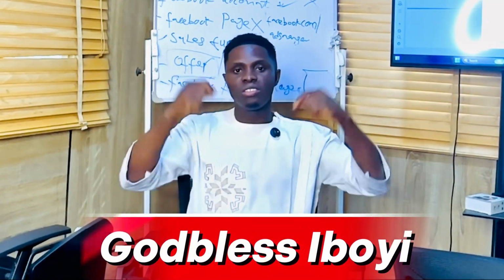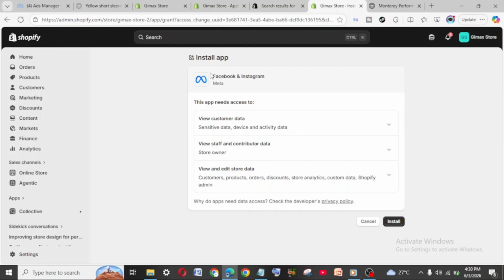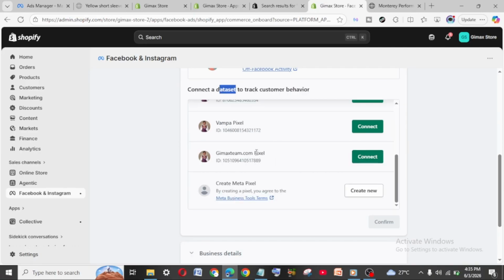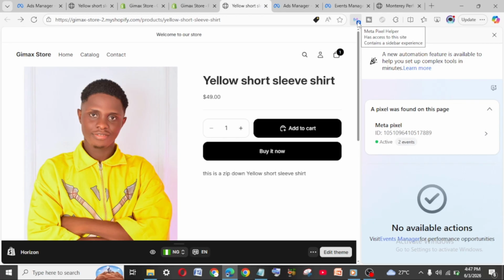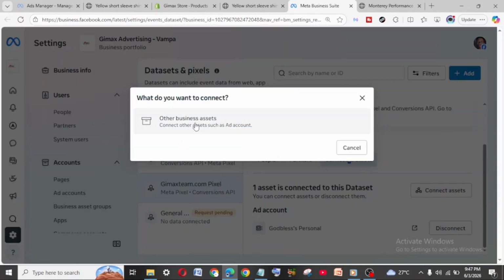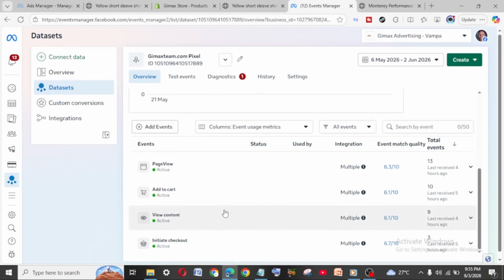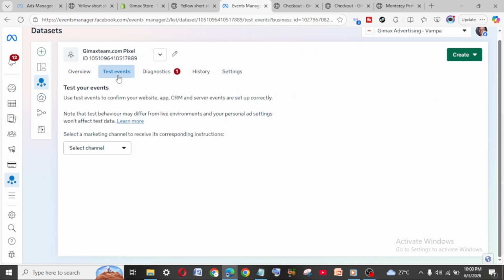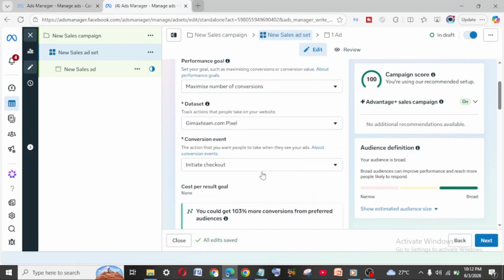How to Connect Facebook Pixel to Shopify (Step-by-Step 2026)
Learning how to connect Facebook pixel to Shopify is one of the most important things to learn as someone into e-commerce or dropshipping, especially if you really want to track purchases, Add to Cart, optimize your campaigns, and improve your Facebook and Instagram ads performance.
In this step-by-step 2026 tutorial, I'll show you exactly how to connect Facebook Pixel with Shopify, verify your setup, and ensure your store is sending data correctly.

To Hire my team and I for a done for you service - DM here 👉🏻

Also Watch:
How to Setup Facebook Ads for Shopify (Coming Soon)

After you learn how to setup Facebook Pixel on Shopify,  and connect your Shopify store to Facebook Ads the right way. Whether you're a beginner or already running ads, having proper Meta Pixel tracking is essential for conversion tracking and campaign optimization.

By the end of this tutorial, you'll have your Meta Pixel  and Shopify integration completed and ready to collect the data needed to scale your advertising efforts. You'll also understand how Meta Pixel  tracking works on Shopify store and how it helps improve ad performance over time.

Want to get PAID running ads for clients? Grab my FREE video training by Dming me and learn the exact system I use to generate income online with Facebook marketing. DM here 👉🏻